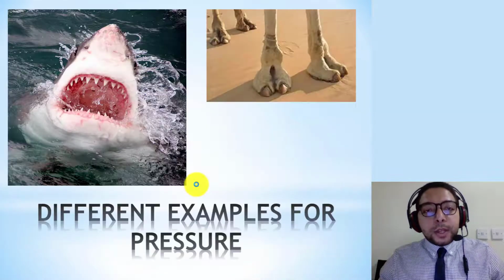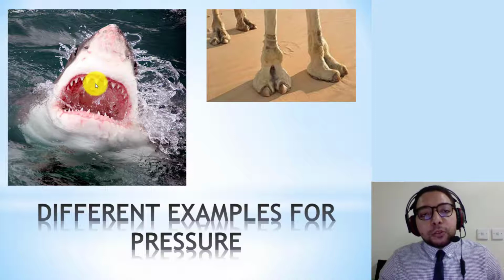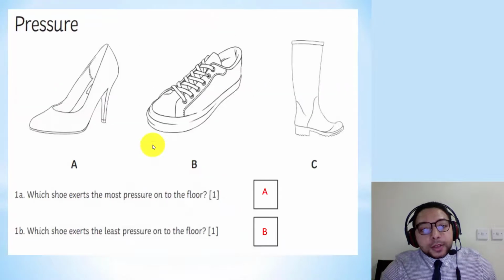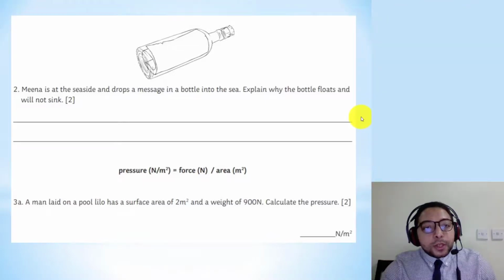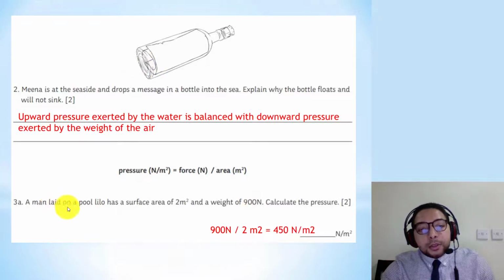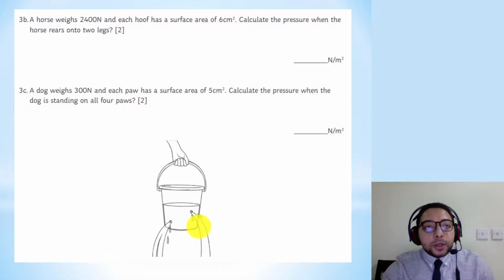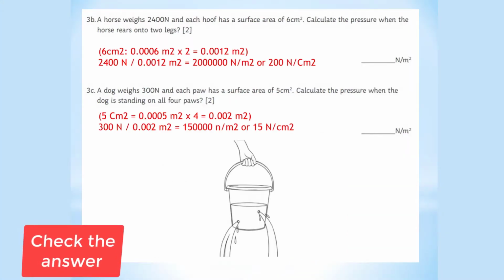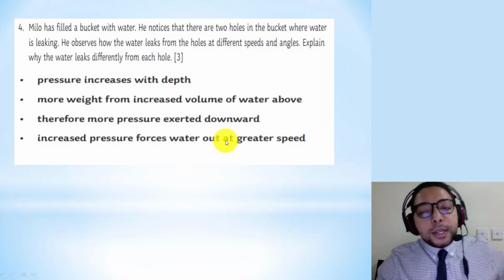KS 3 - Pressure calculation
This video is based on pressure calculation